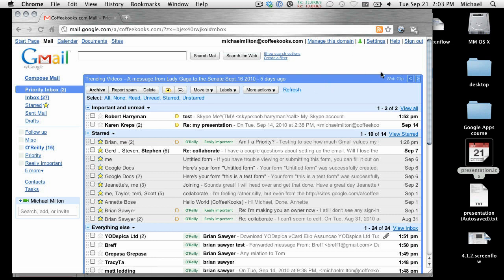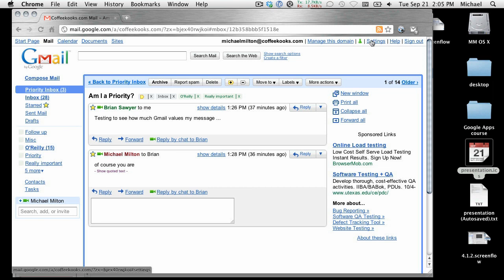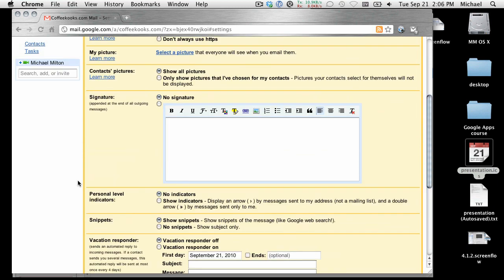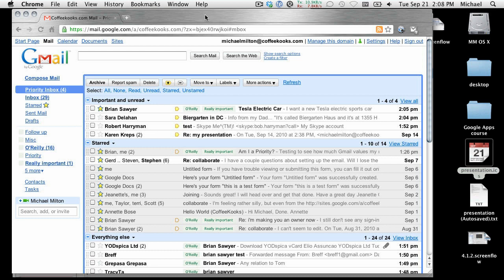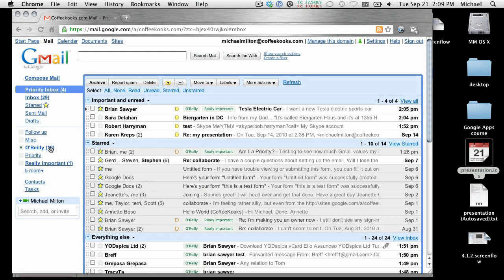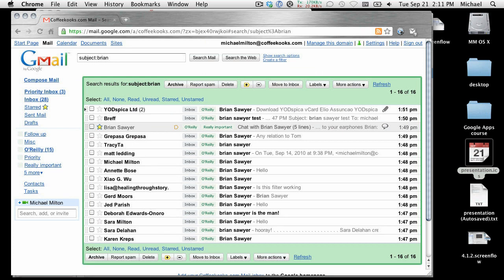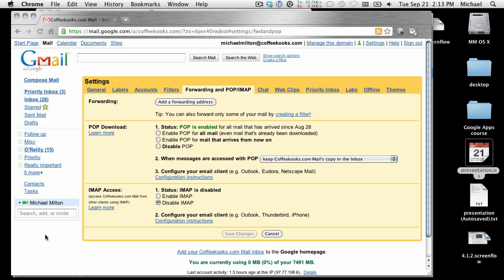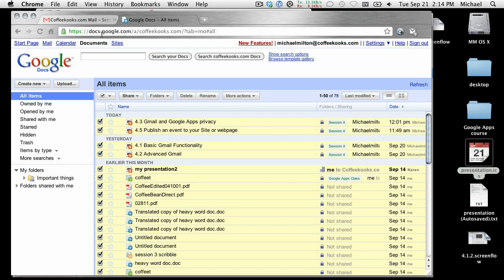30 Advanced Gmail Settings Security and Keyboard Shortcuts